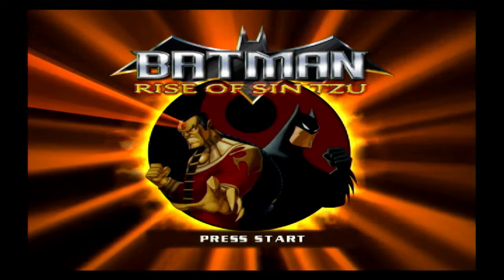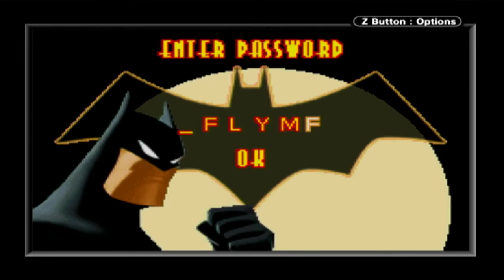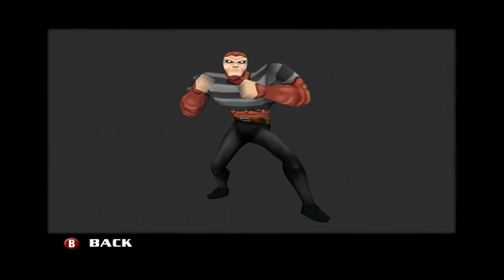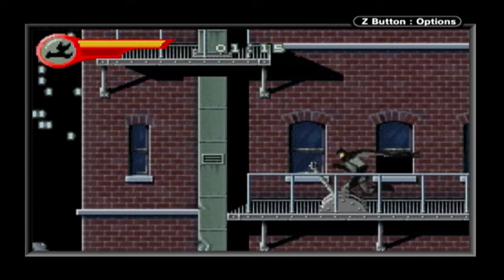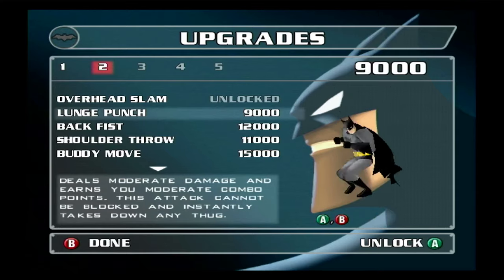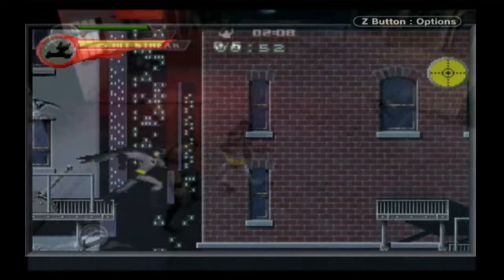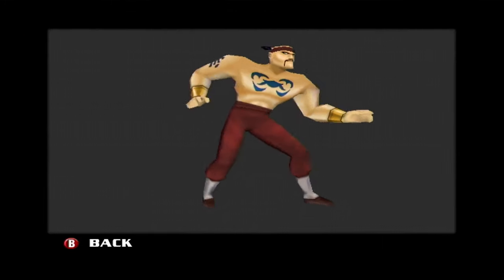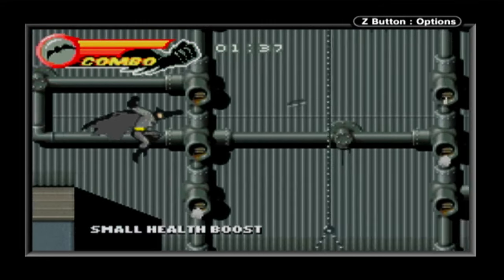GC-to-GBA Link - Batman Rise of Sin Tzu, What happens when you link a GBA?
The Gamecube version of Batman Rise of Sin Tzu has two linking features with the Gameboy Advance version: - a 3D character viewer and some unlockable free experience points, but the process is made tedious because the GBA version does not have a save feature.